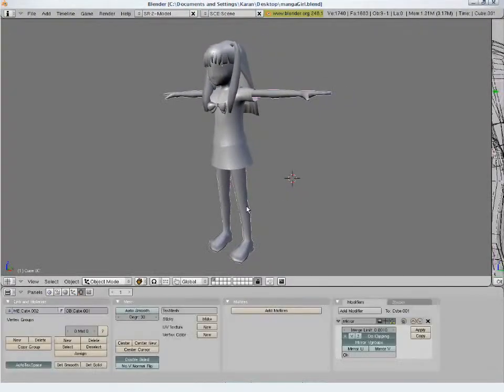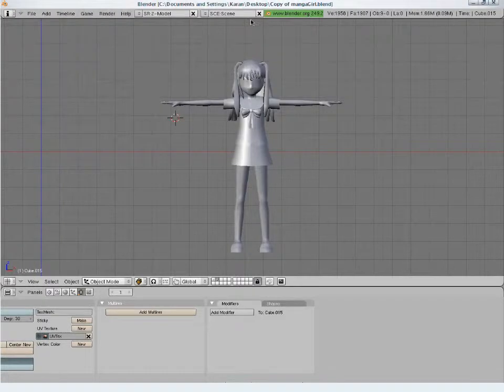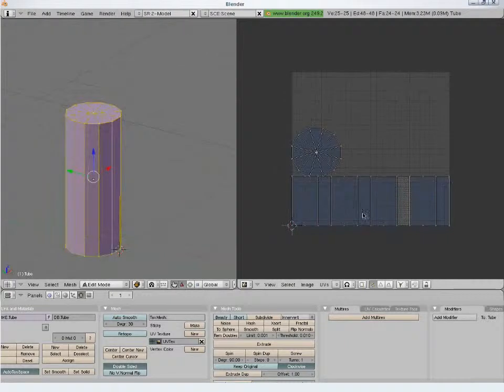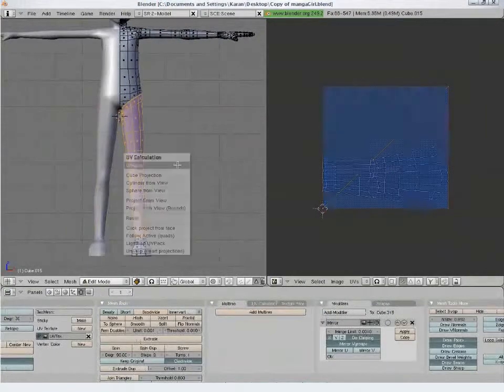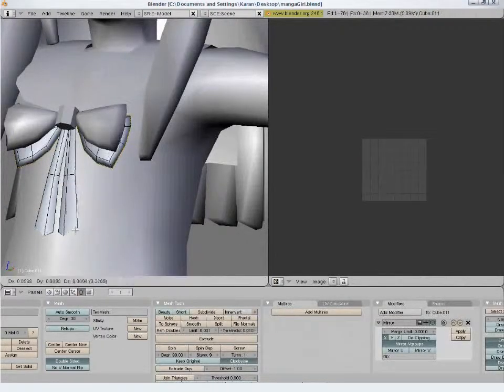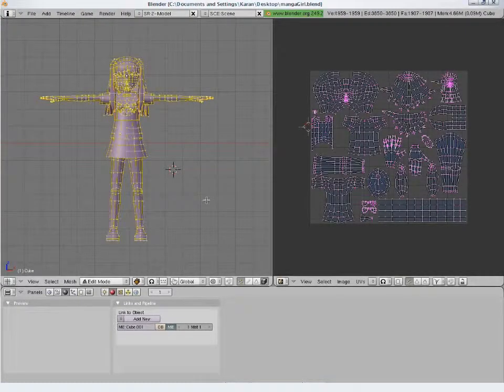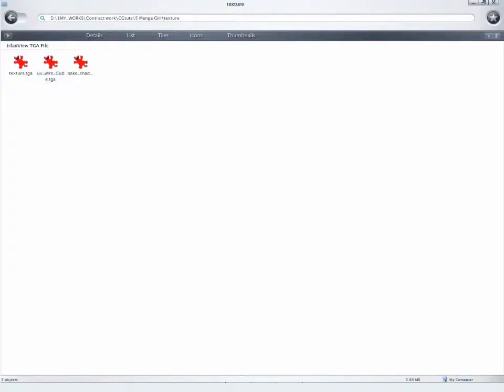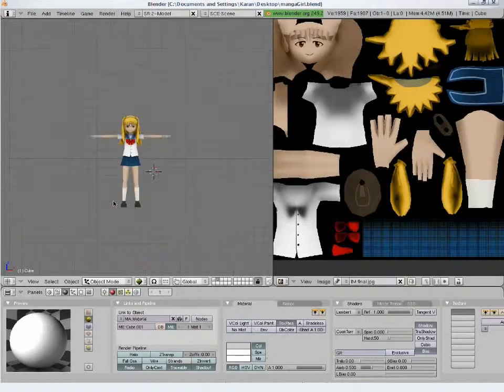Blender 3D 漫畫卡通人物製作教學 - Part.3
這是個人認為蠻值得看的一部教學，作者是Karan Shah
使用Blender 2.4X版本
可以學到不少Blender的操作技巧~